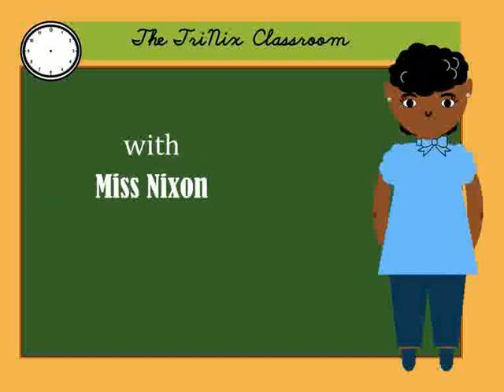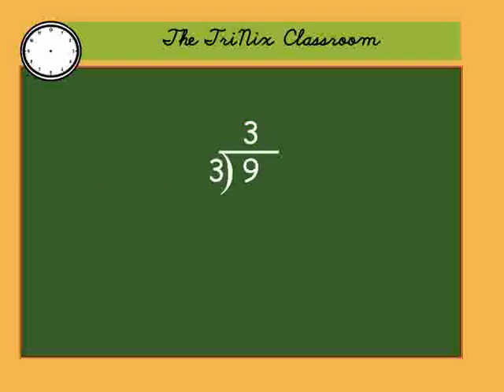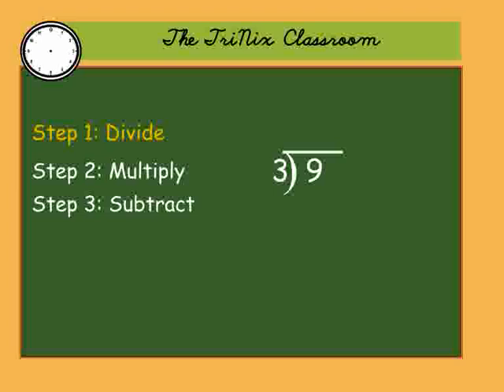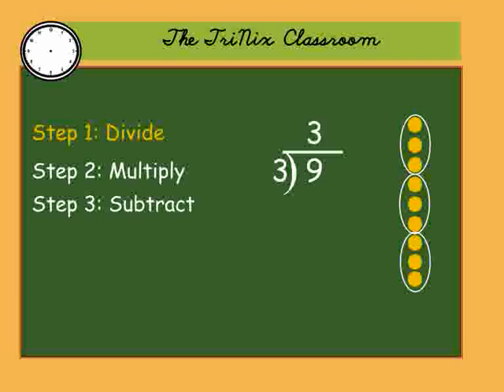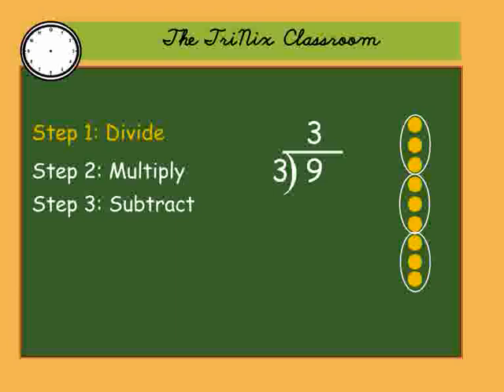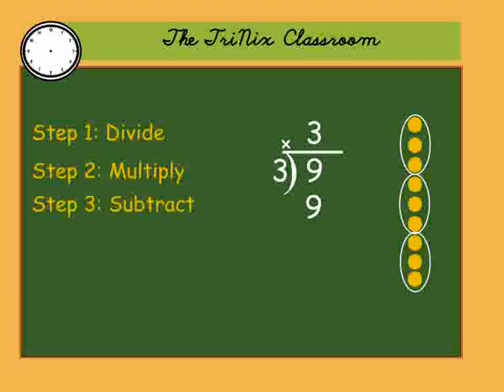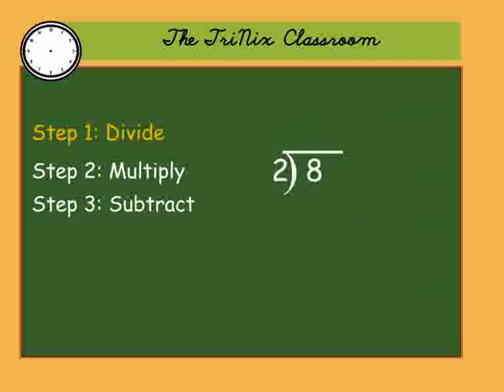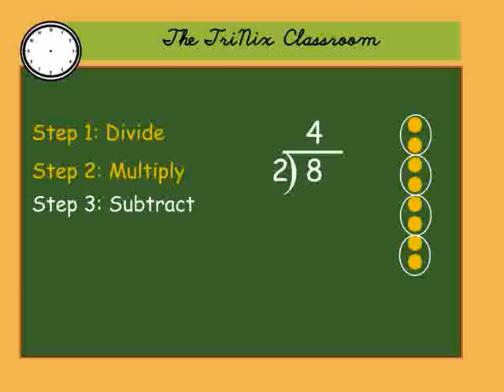Long Division without Remainders (Beginners)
Long division without remainders for beginners.